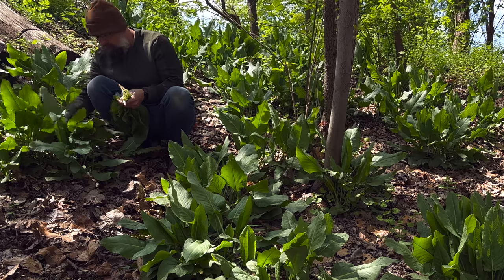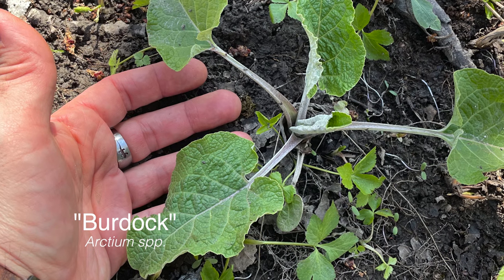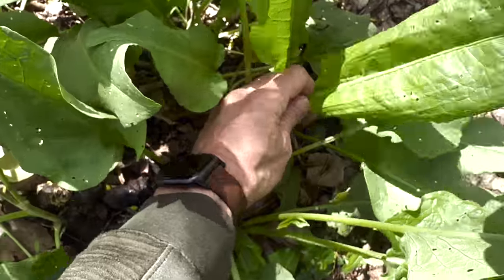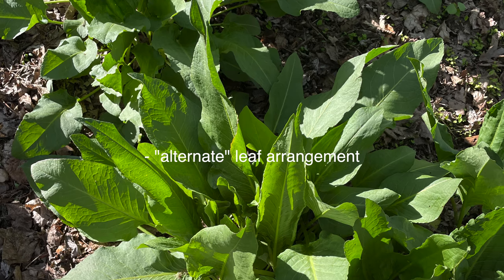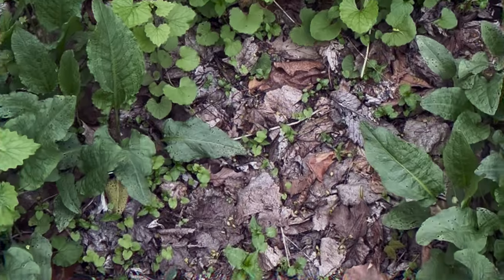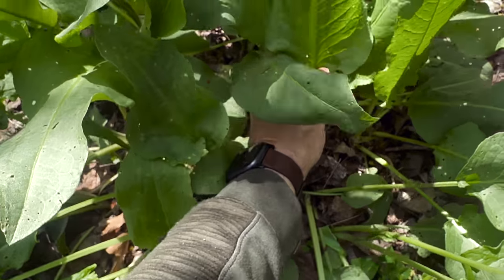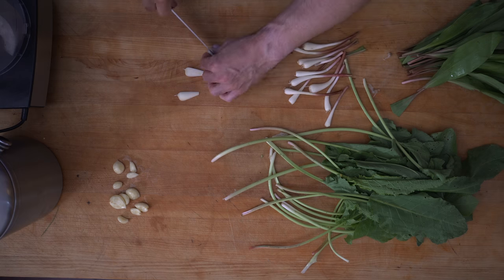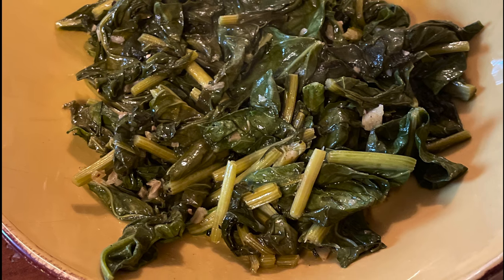Unbelievable Wild Edible You HAVE to Taste - How to ID, Gather & Cook Patience Dock!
Patience Dock (Rumex patientia) was originally cultivated in Europe and now grows wild in North America. Little is mentioned in wild food books about this plant but if you can find it, it is THE best dock out there! This video will give you the tips on how to identify it and prepare it for the kitchen!
Further reading about this magnificent plant can be found in Samuel Thayer's book, "Nature's Garden" (Highly recommend)

Also check out John Kallas's book, "Edible Wild Plants - From Dirt To Plate." You'll find an excellent description of "Curly Dock" which has near identical uses as Patience dock so it does prove very useful.

Get notified everytime i post a new video. And also a great way to hear about upcoming foraging workshops

"Can I Eat This?"
Can I Eat This? is a brand new series from accomplished singer-songwriter and avid forager Sean Rowe. In each episode, Rowe is joined by a different musical guest with whom he ventures out into woods surrounding the artfully designed grounds of AutoCamp's Catskills resort where wild food abounds. In addition to finding, harvesting, and preparing their haul, Rowe and his guests record a song together. Emphasis is placed on making sure the content is accurate but dialog is loose, humorous, conversational, and real.

The developing interest in foraging can be attributed to a number of factors including a flood of popular books and documentaries detailing the alarmingly negative health and environmental impacts of America’s fast-food/factory-farmed-based diets. Also, after more than two years spent in an emotionally-charged state of isolation, many are seeking out the space and quiet serenity of nature. Taken in combination, the series is a gentle and inviting respite from modern life and provides viewers with relatively simple methods of making positive changes in their lives.

Among other wild foods-based programs, which tend to be serious in tone with an emphasis on survivalist themes, Can I Eat This? stands out. Rowe's enthusiasm is infectious and welcoming to anyone who wants to learn more about this increasingly popular pursuit. The series would look right at home on any of the ever-expanding number of streaming services focusing on food, music, travel, the outdoors, and sustainability.